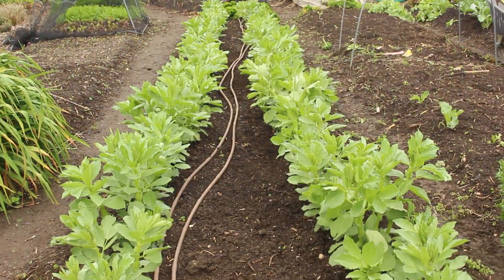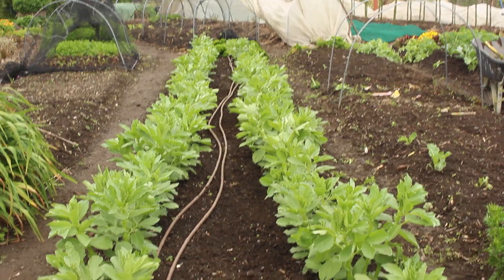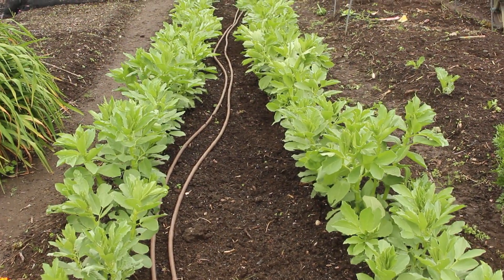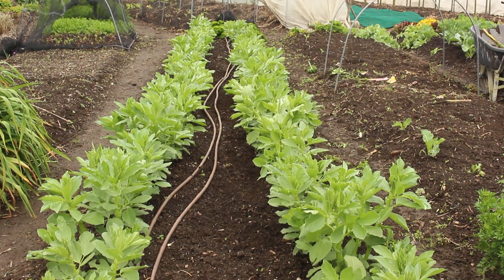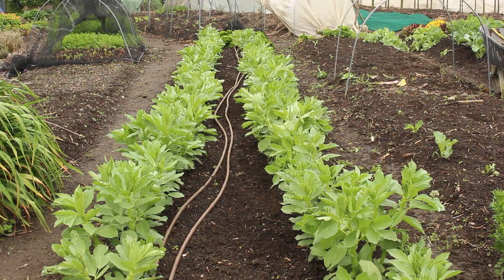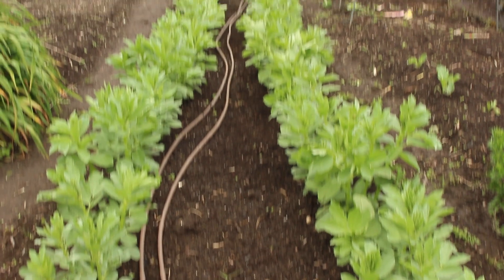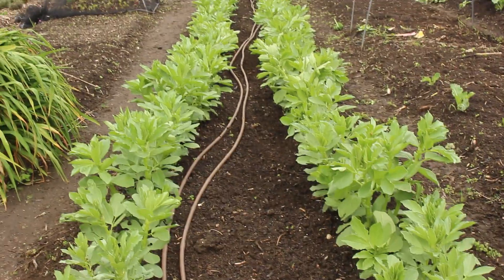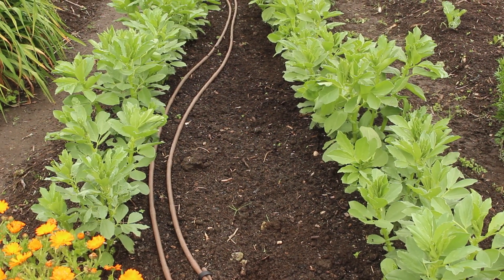Common vetch and hairy vetch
🌱 Common vetch and hairy vetch – nitrogen-fixing powerhouses! I’m planting these underneath the broadbeans to keep the ground covered and eliminate bare dirt. Another legume crop in action! 💚 After we harvest the broadbeans, this will become our winter brassicas bed. 🍃 A full cycle of soil enrichment and abundance!